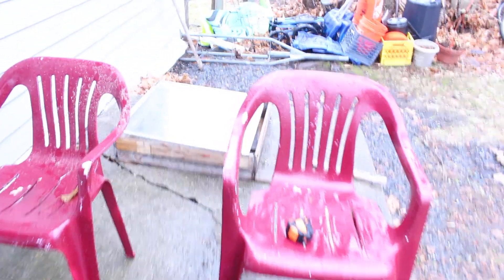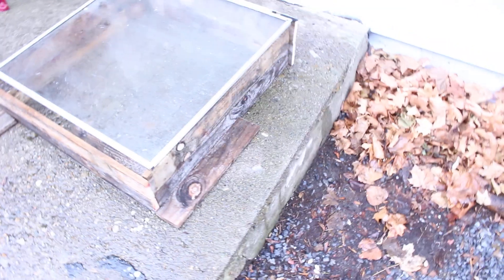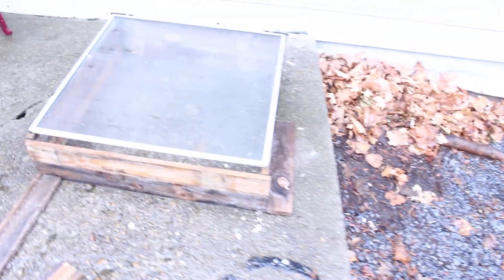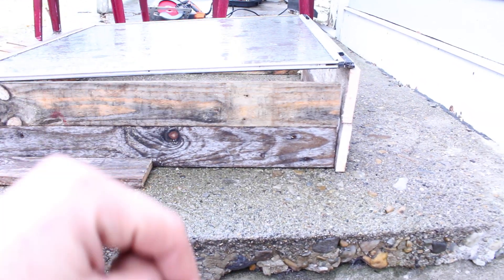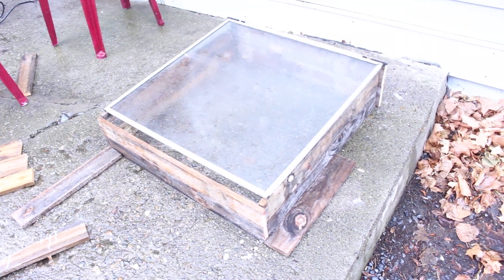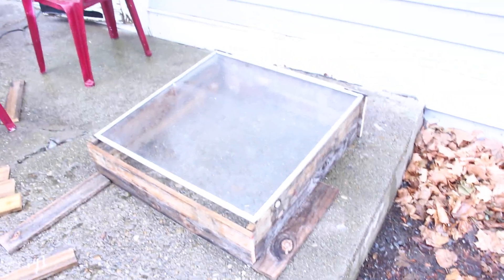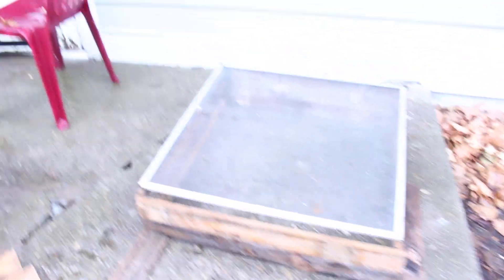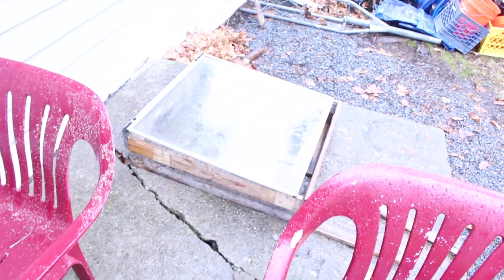Quick Cold Frame Build Using Reclaimed Waste (Cost Of Only $12 For A Box Of Screws)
Dutch Cold Frames Were Known As (Dutch Lights)

This Cold Frame Will Allow me to get a jump start on early seedling transplant's!

Recorded : 1/3/23

Hope Everyone is Healthy and Happy Going into the New Year, Let Us All Try to Grow Some Healthy Food For Our Family's or Support Your Local Organic Farmer as Much Possible! Thanks for Everyone's Support !

We can work out shipping arangements. Also I will have orgainc seed garlic availible For Fall Plantings contact the email below if interested.

Help this channel grow if you feel called to.

Find any of this Content useful? or Want to Donate to a farmer? Below is a direct way to donate, Any amount is very much appreciated. Wholeness. Greatness to you.

The Grass Fed Garden System Is Inspired by Jim Kovaleski.